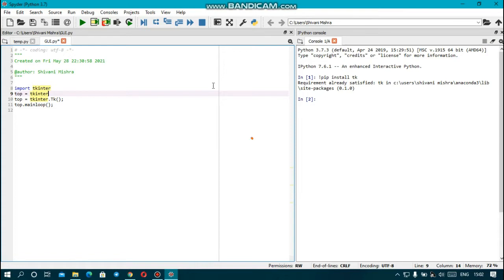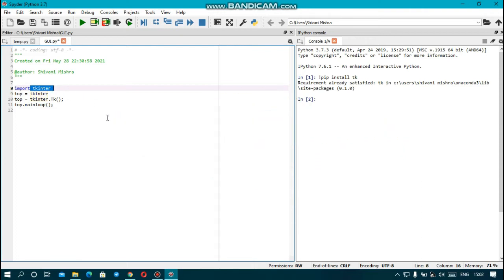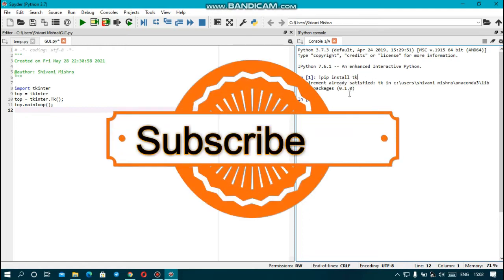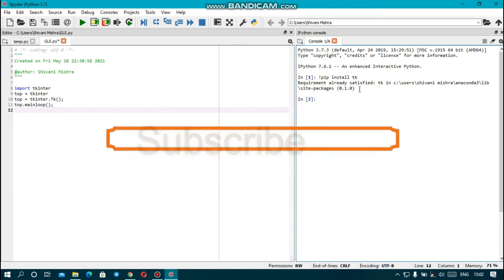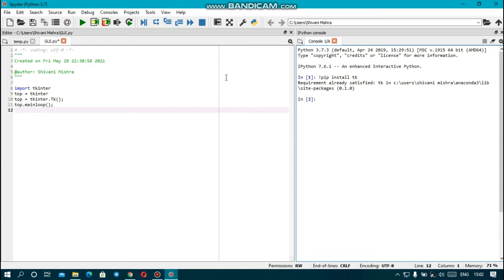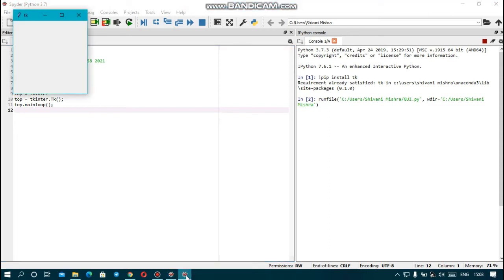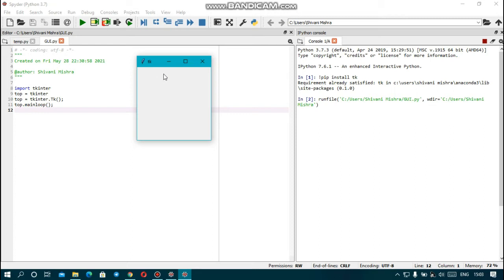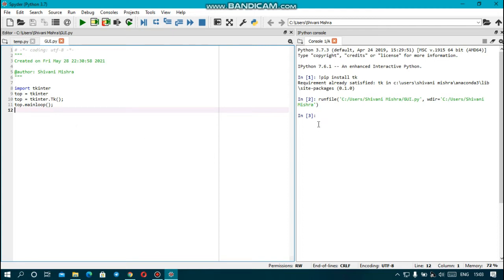How To Install Tkinter In Windows | How to Install Python 3.7, pip, & tkinter on Windows 10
tkinter on Windows 10